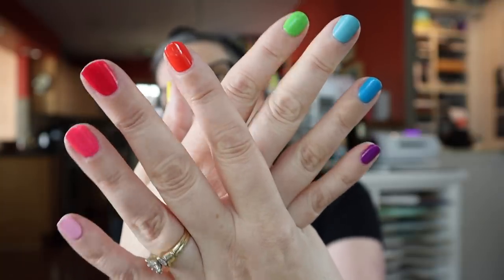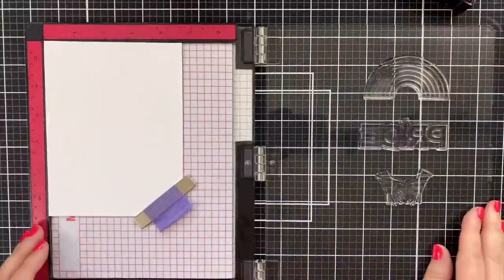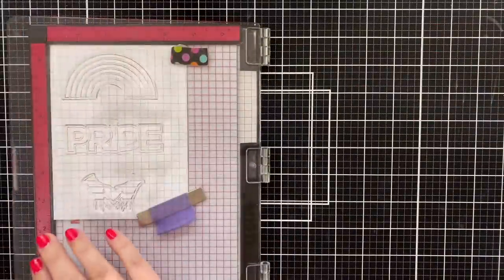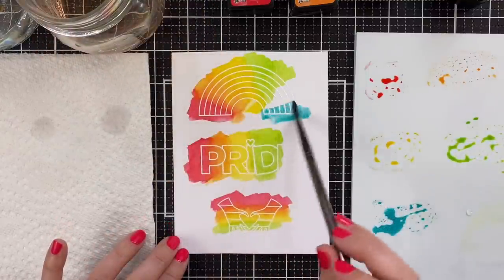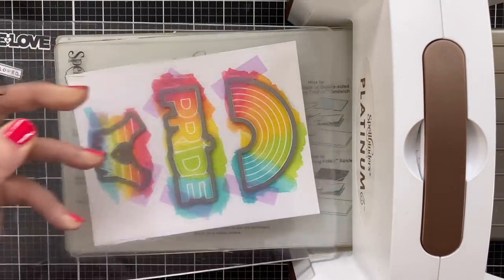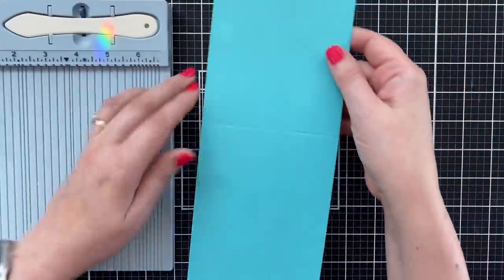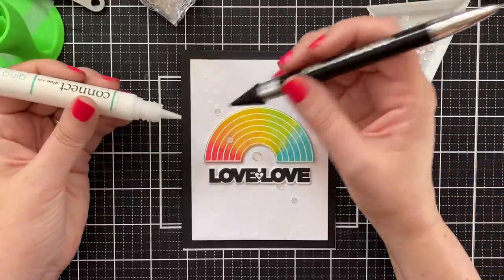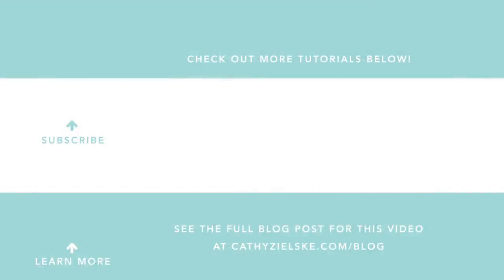A trio of rainbow cards featuring simple painting with Distress Inks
Today I'm sharing three fun rainbow/Pride cards featuring a simple approach to batch creating, which is something I don't often do!

These stamps and dies and stencil are part of the brand new Rainbows release from Simon Says Stamp.

• PenBlade 3-Pack

• Clear Quartz Sequins - Gina K. Designs